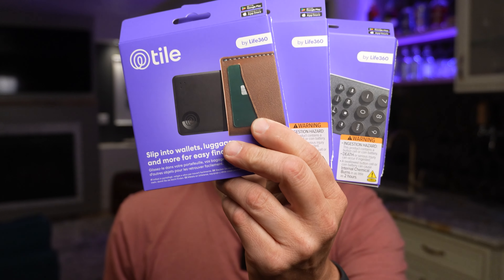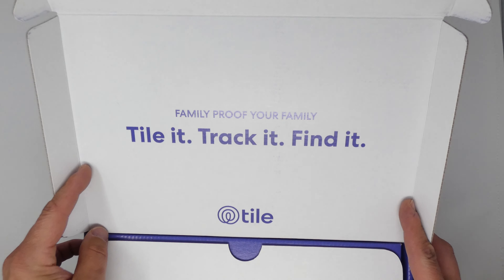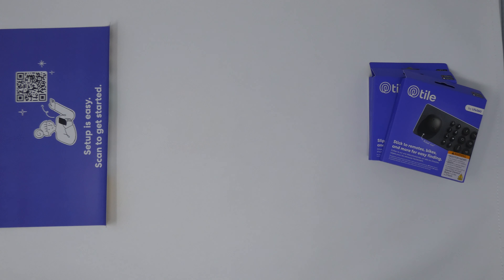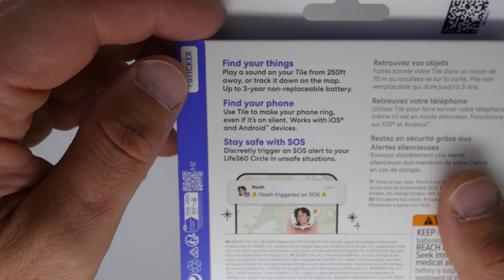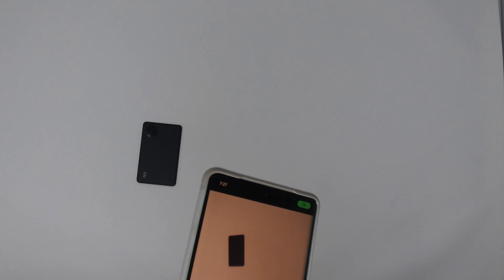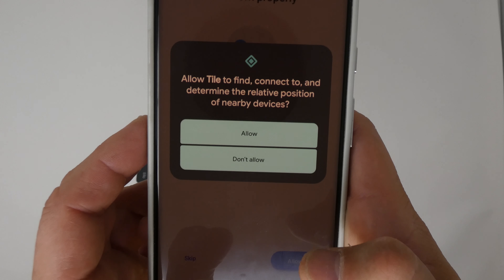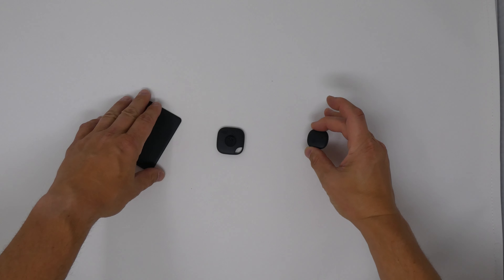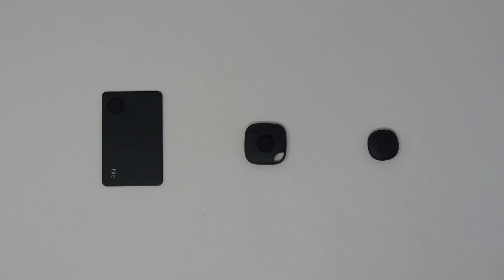Tile Trackers (2024) - UNBOXED and SETUP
Tile Mate
Tile Slim
Tile Sticker
Cool 4 pack deal

3 BRAND NEW trackers from Tile - now owned by Life360.  This includes the Tile Mate, Tile Sticker and Tile Slim.  I unboxed each one including the super unique Tile slim and then show you the processing of setting up a tracker with the Android app.